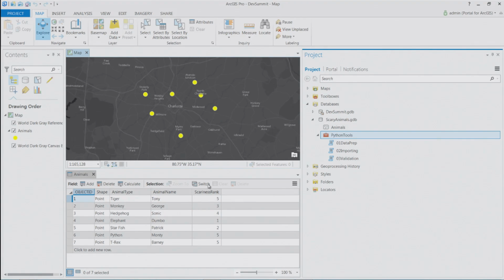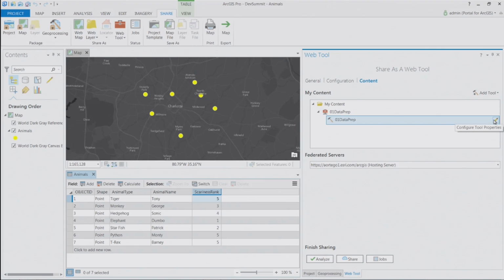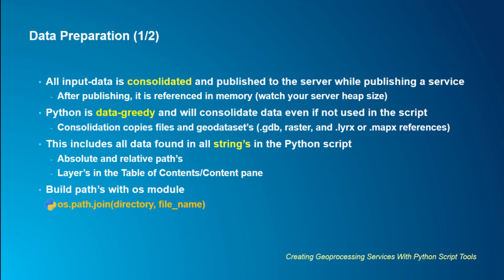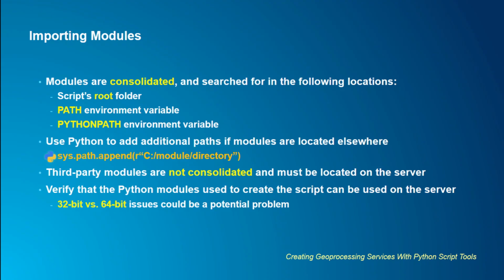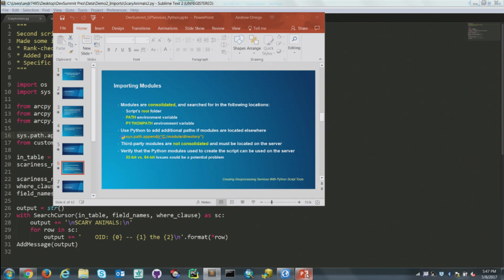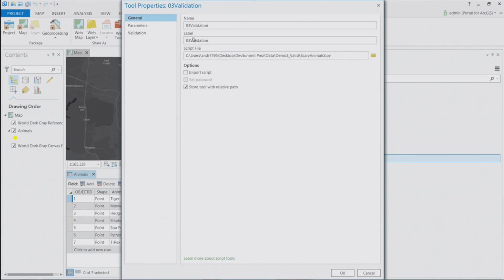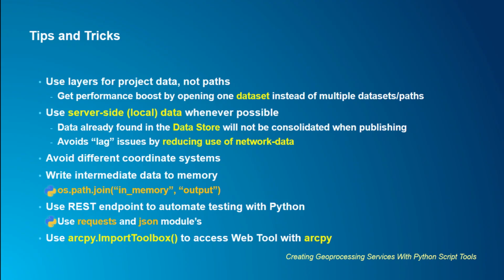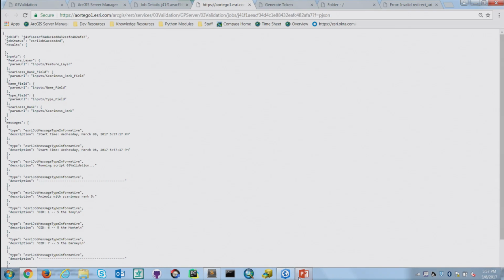Creating Geoprocessing Services With Python Script Tools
This session will focus on creating and publishing python script tools for geoprocessing services and web tools with emphasis on data access on the server and organizing dependent modules. ArcMap and ArcGIS Pro will be demonstrated.

Presented by Andrew Ortego